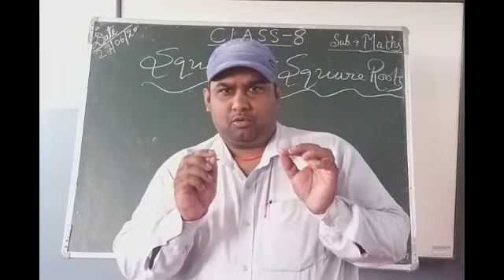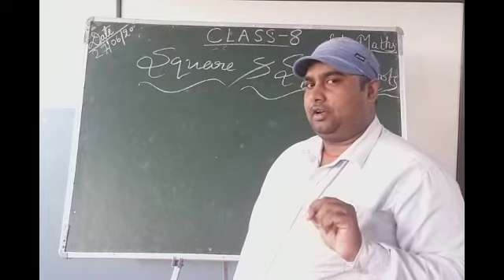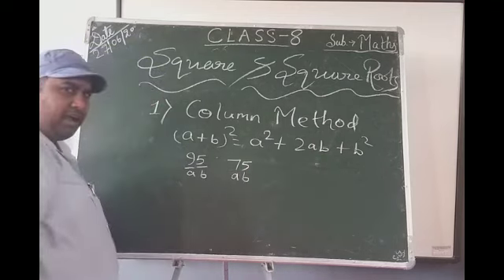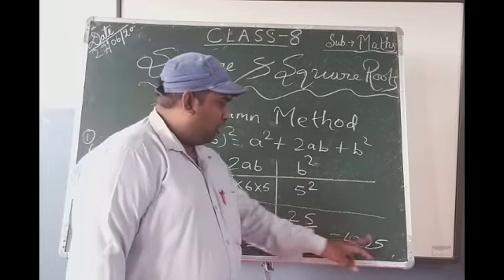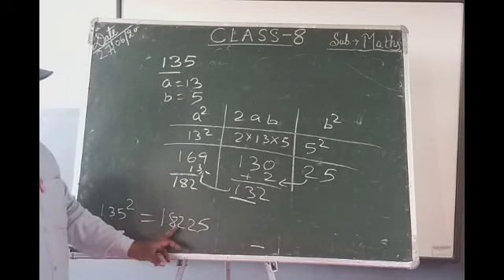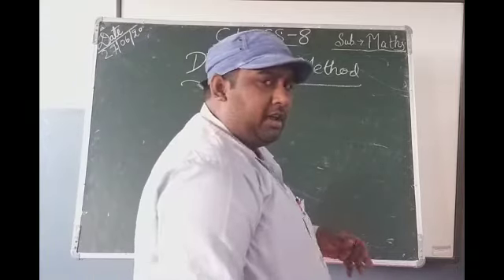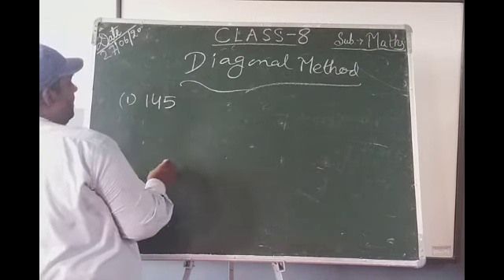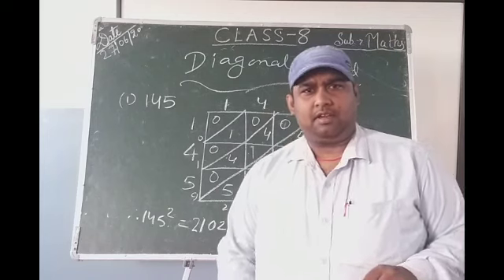Class_8_Maths_Square and Square Roots